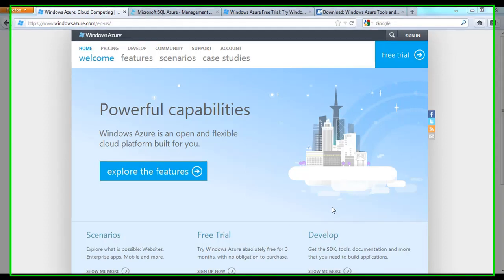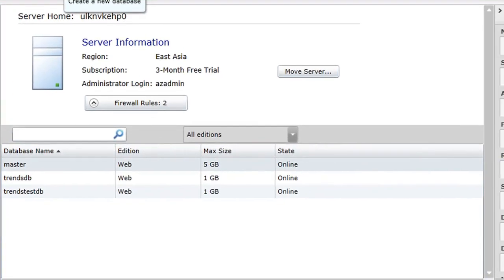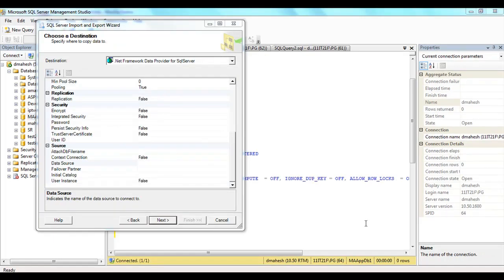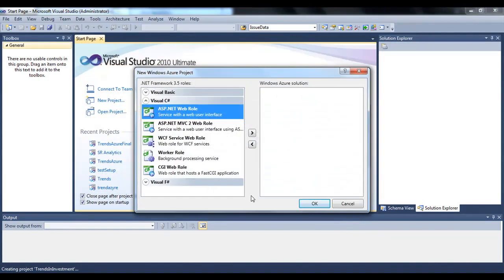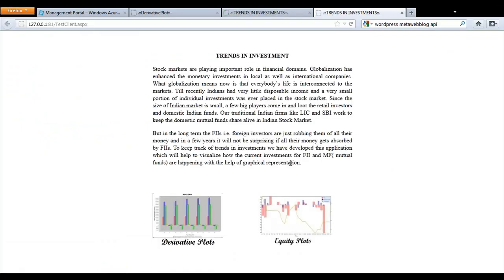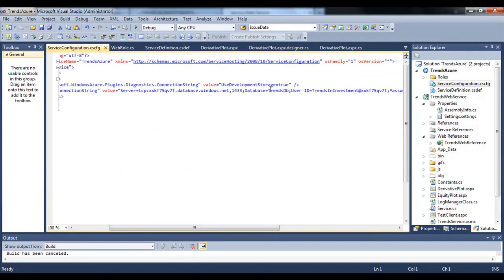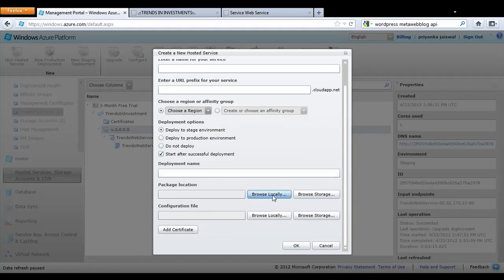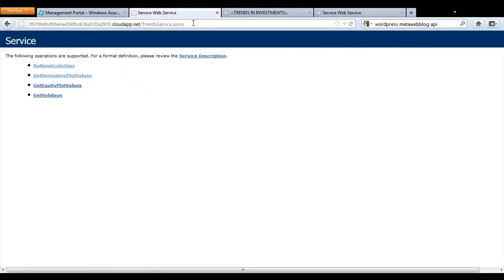Host Webservice On Azure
This video shows how to host web service on windows azure. This video also show how to convert sql server database to SQL Azure database.